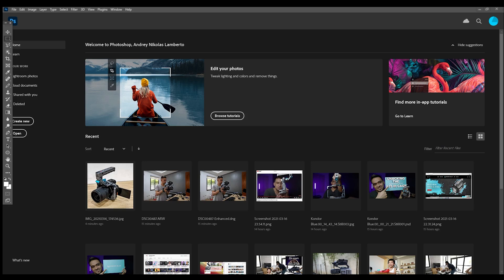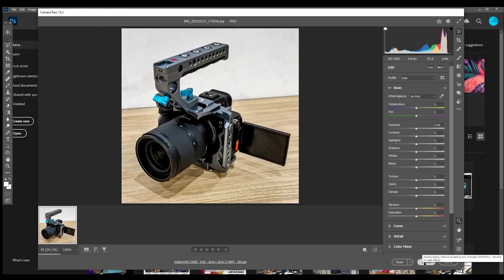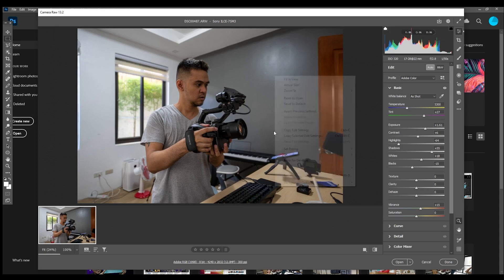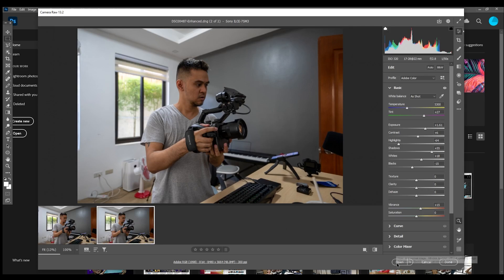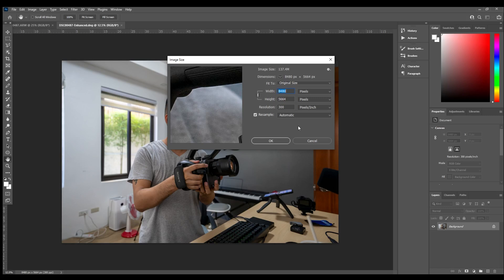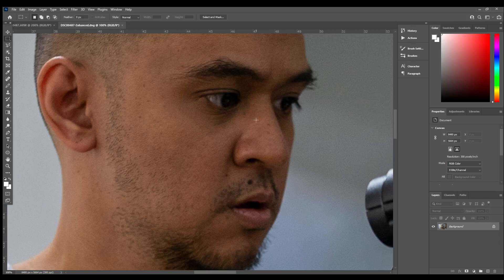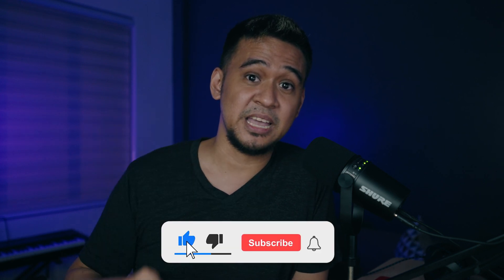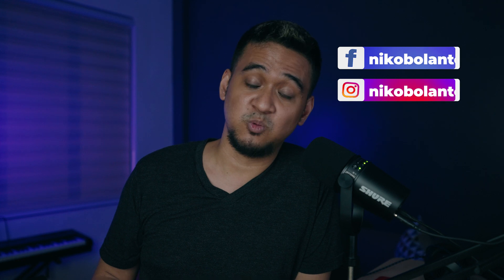Photoshop Super Resolution | Turning my A7s iii into a 48MP camera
Adobe just added a new feature via Photoshop/Camera Raw which lets you quadruple the resolution of your image. This is a game changer for me as Super Resolution would make the photos I take with the Sony A7s iii into 48 Megapixel images.

Gear we use in our channel:

Cameras
Sony A7siii

Lens
Tamron 17-28mm f/2.8

Gimbal
Zhiyun Weebill S

Microphone
Shure SM7B

Mirfak WE10 Pro
Lazada:
Shopee:

Mini Tripods
SwithPod

Memory Cards
ProGrade v60 128GB

Sony Tough v90 64GB

Kondor Blue Camera Cage

14" Macbook Pro M1 Pro
Shopee:

Bag
PGYTech OneMo

Bag
PGYTech OneMo